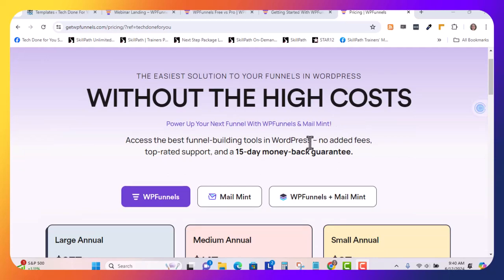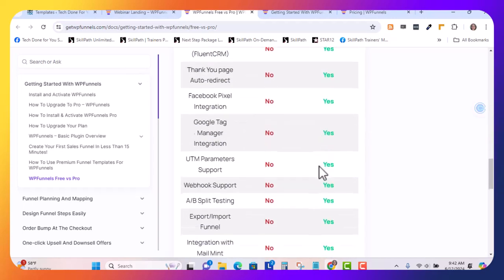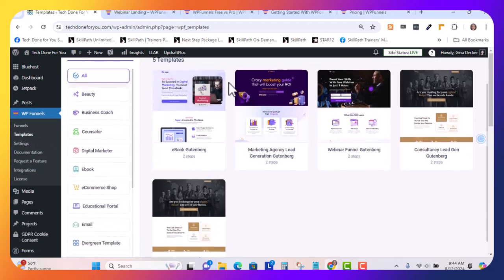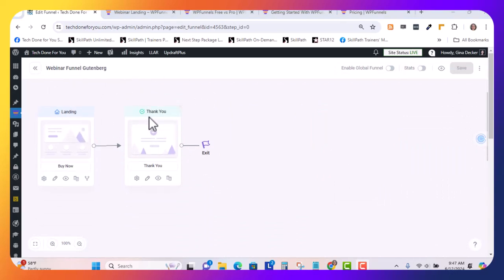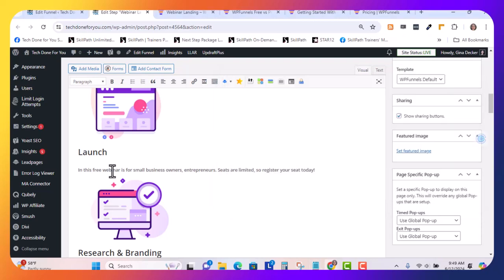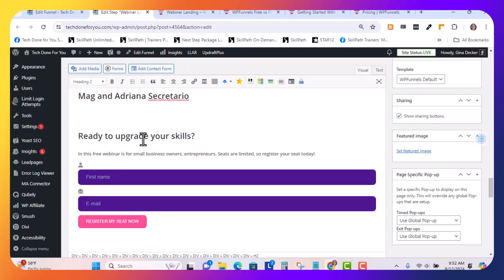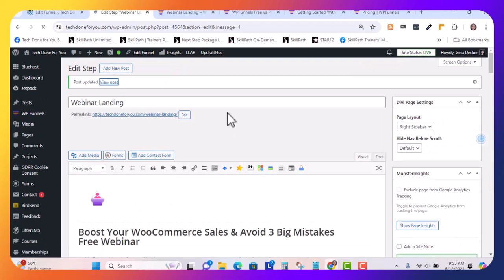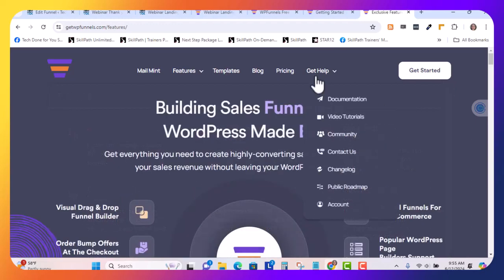How to create a webinar funnel with WPFunnels in less than 15 minutes